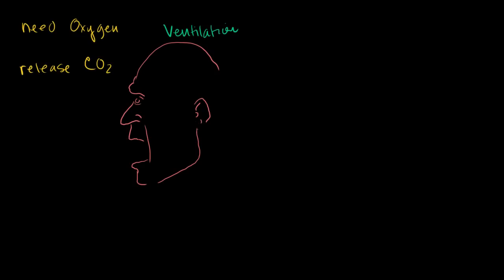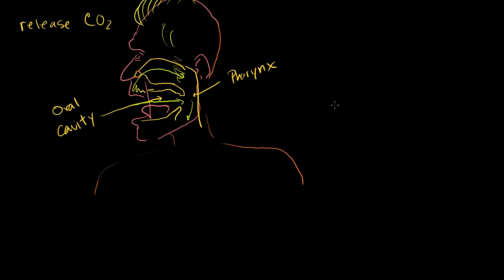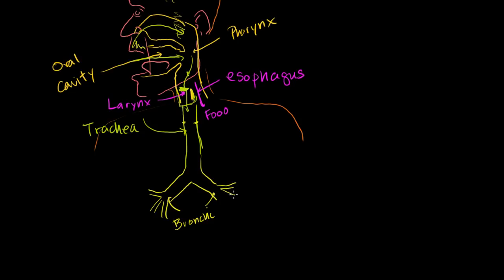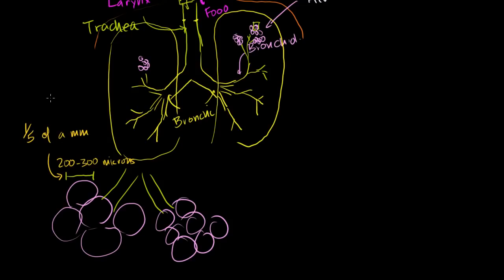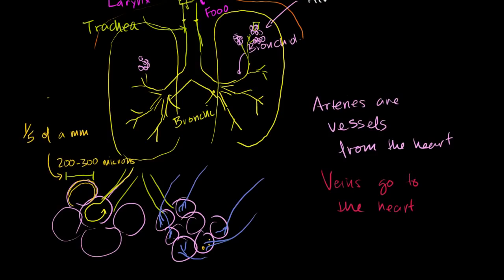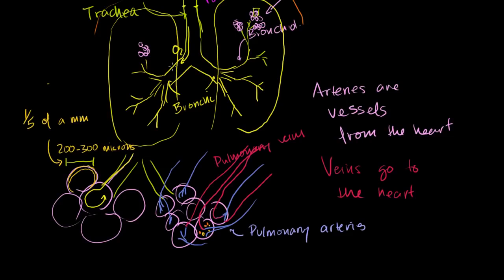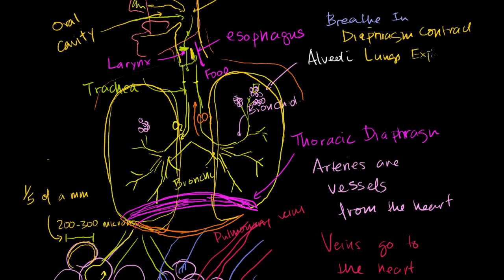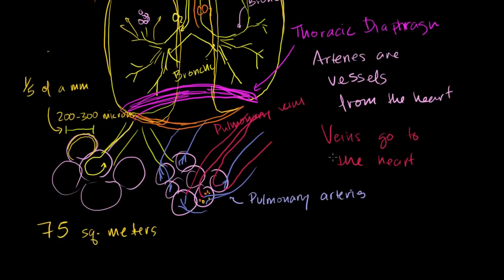The lungs and pulmonary system Health & Medicine